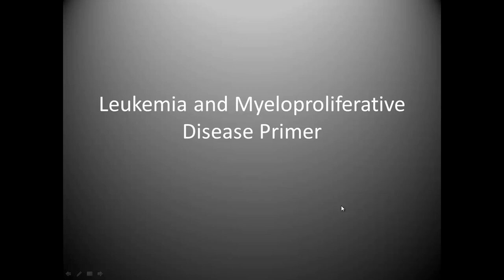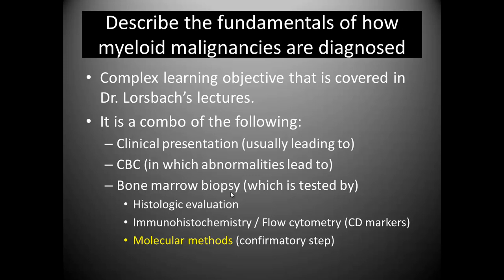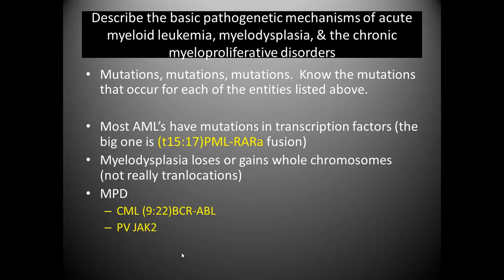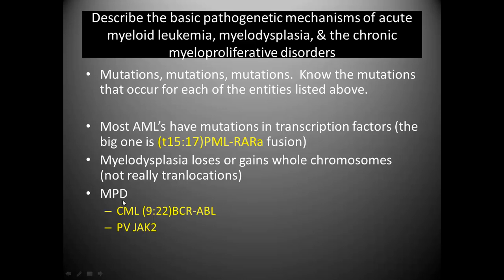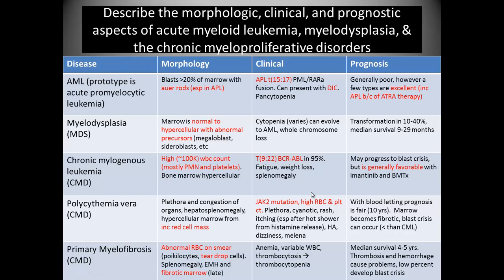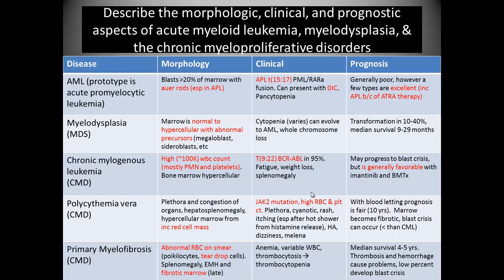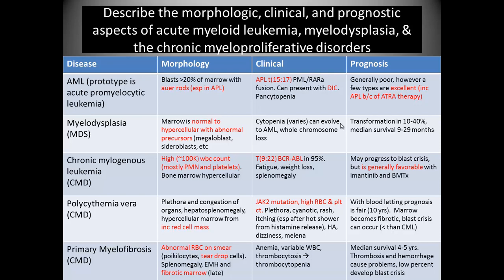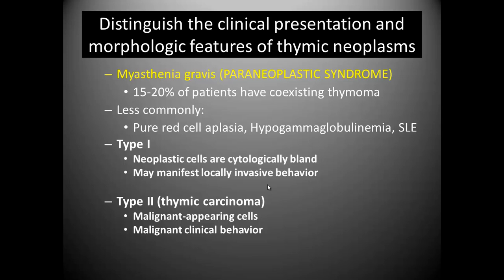Leukemia & MPD Primer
Brief intro tro leukemia and myeloproliferative disease